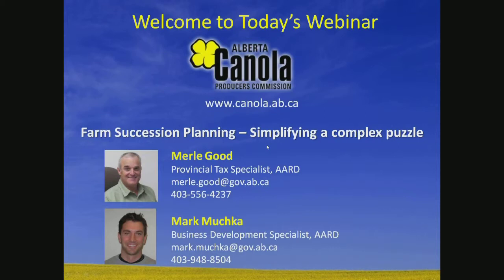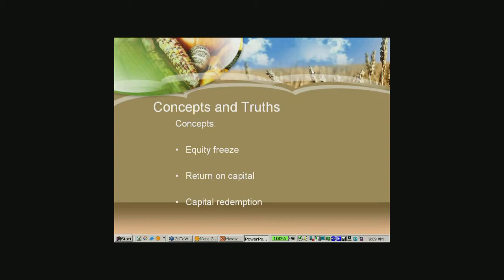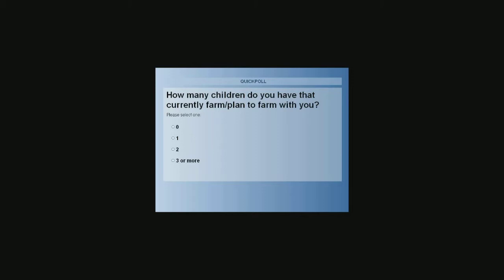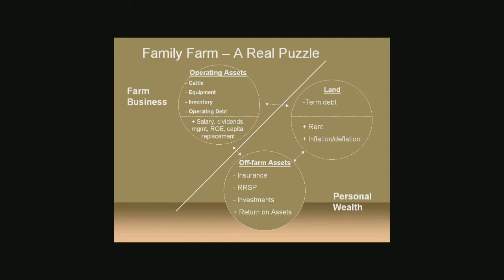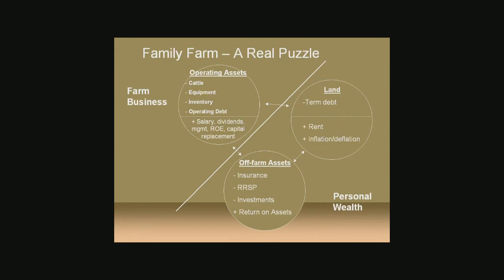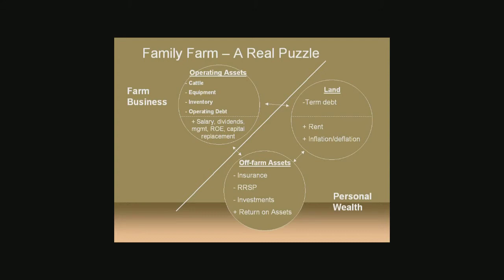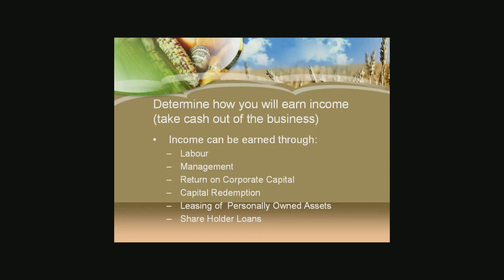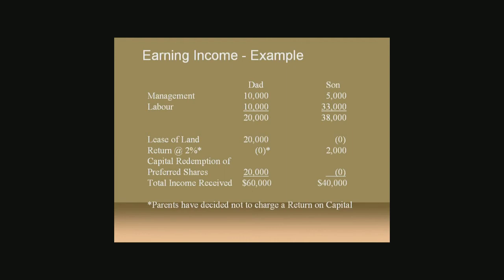Farm Succession Planning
Merle Good and Mark Muchka explain some strategies that will ensure a smooth and equitable transfer of farm ownership, operations and assets to family members or third parties. This webinar was originally broadcast on February 24, 2010.

This webinar was hosted by the Alberta Canola Producers Commission.